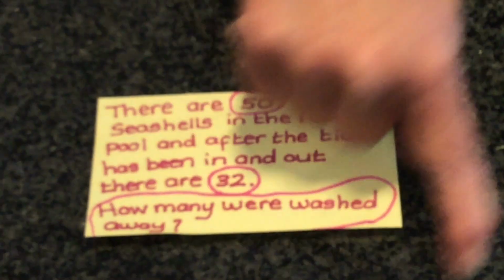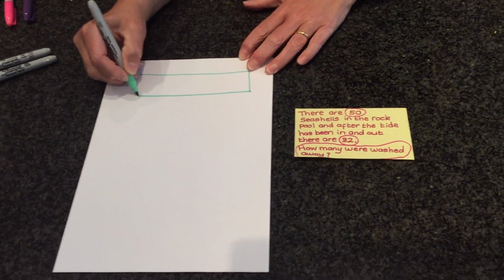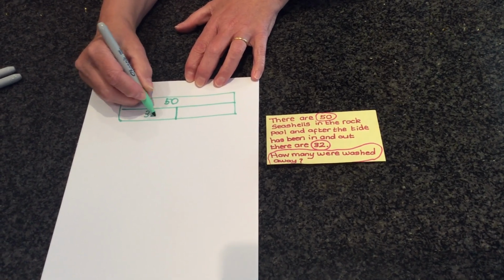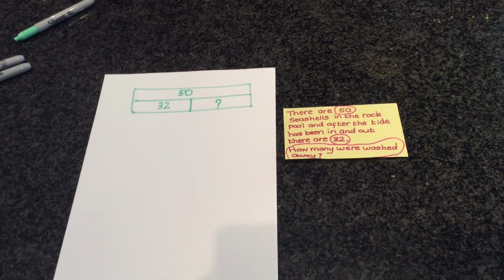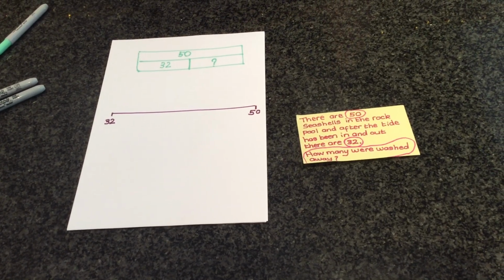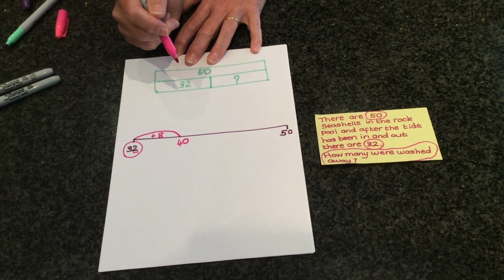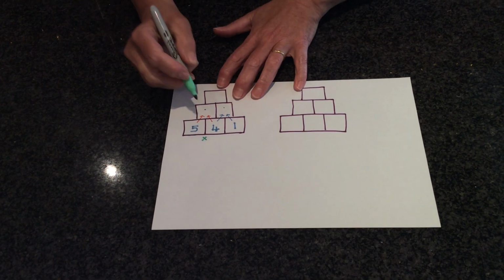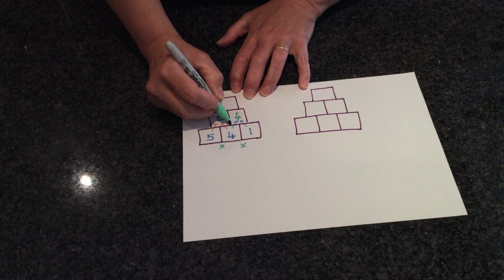MARVELLOUS MATHS - MISSING NUMBERS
Let's CHALLENGE ourselves to find MISSING NUMBERS